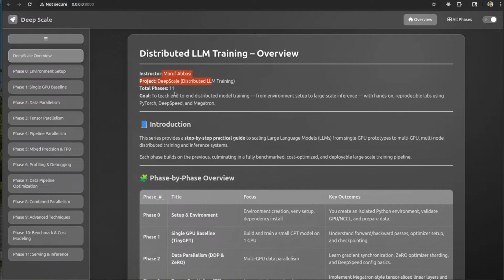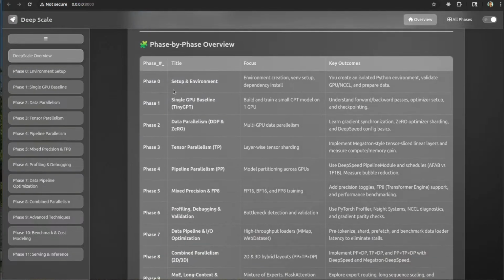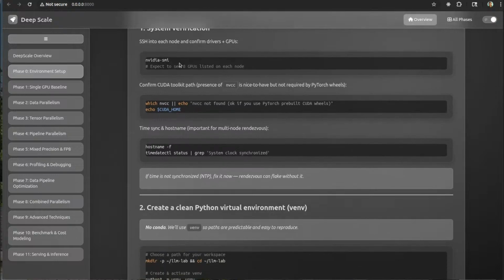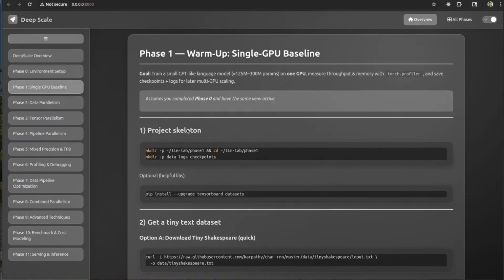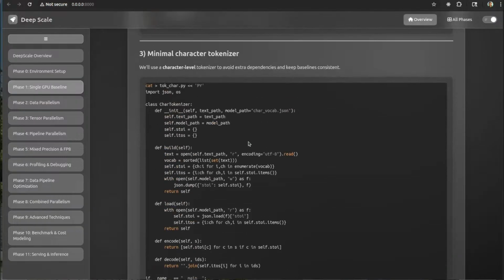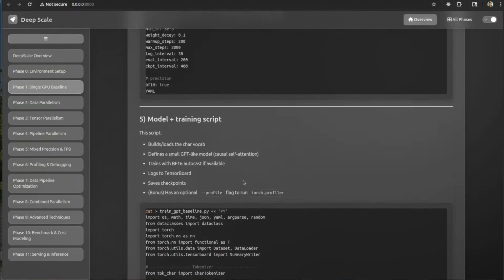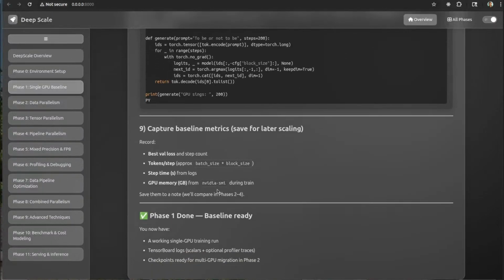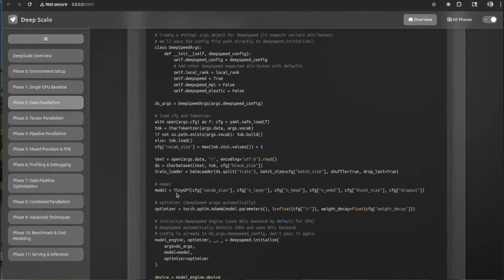DeepScale Part 1 - Introduction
Training modern deep learning models like LLMs requires a cluster of thousands of GPU and at that scale managing the infrastructure itsself is a huge undertaking. We will explore some of the techniques used to manage such large scale model training.